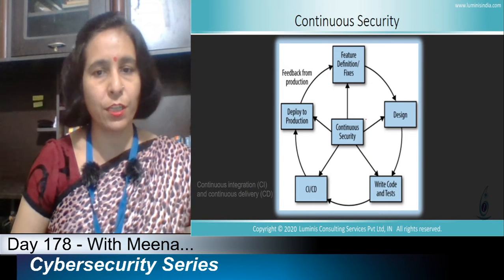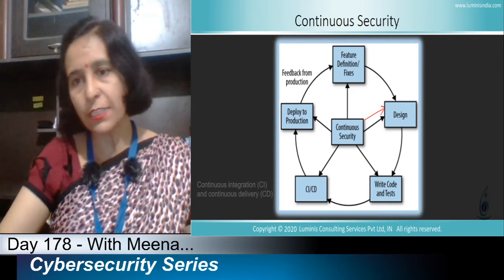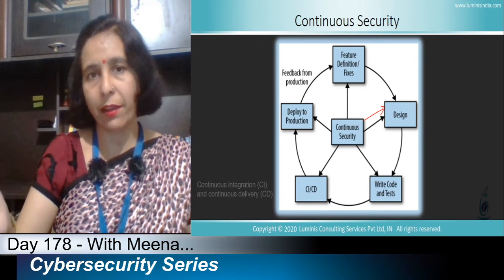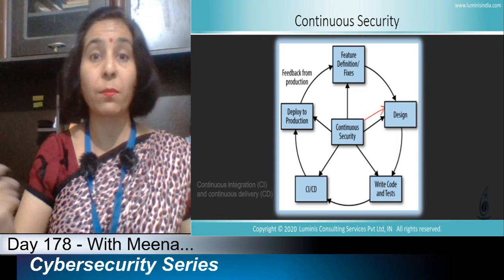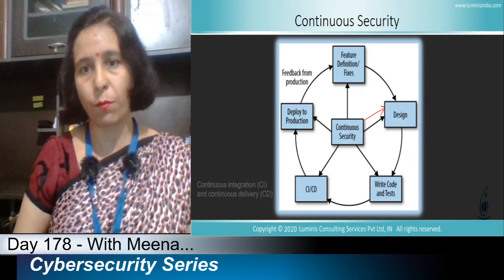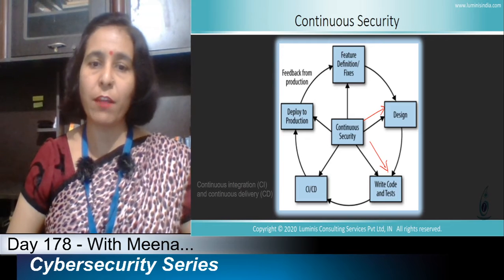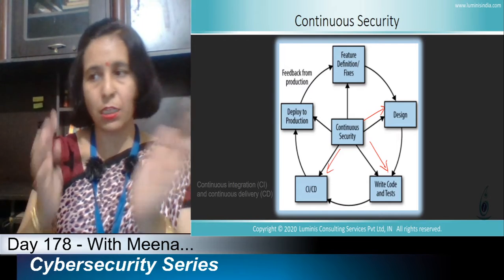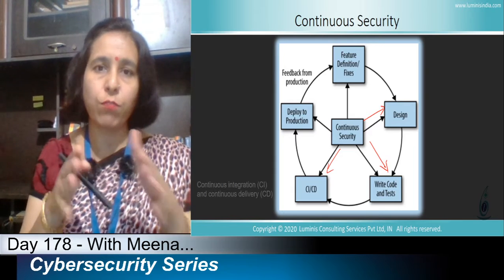Day-178: What Are The Common Web App Security Vulnerabilities?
Today I will discuss:
1. Why do hackers want to attack on Web Apps?
2. What is security continuity?
3. What are the Common Web App Security Vulnerabilities?

Thanks,

Meena
Your 'Cyber Warrior' Friend